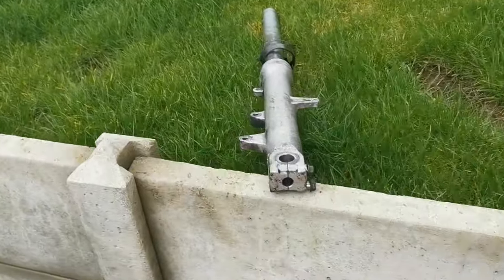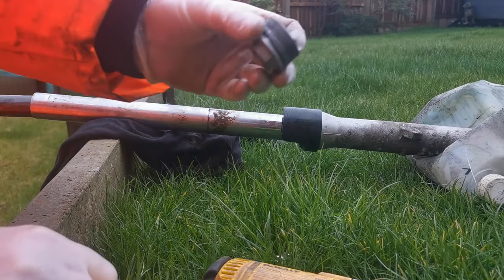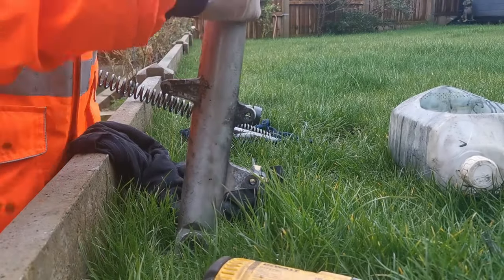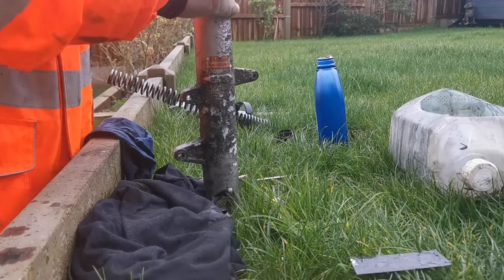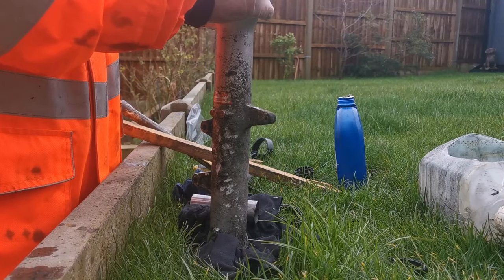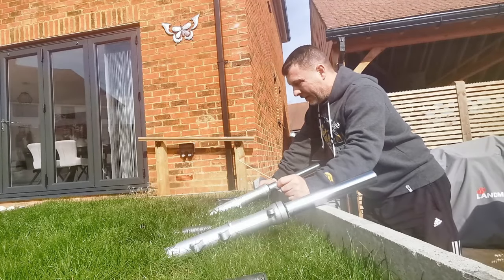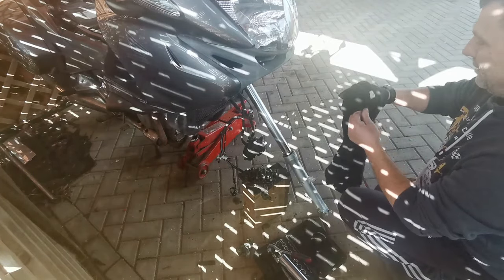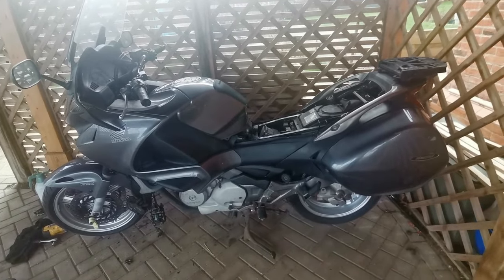TIMED FORK SEAL CHALLENGE HONDA DEAUVILLE 2008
This ones nearly ready, thought it would be fun to time the changing of the fork seals.